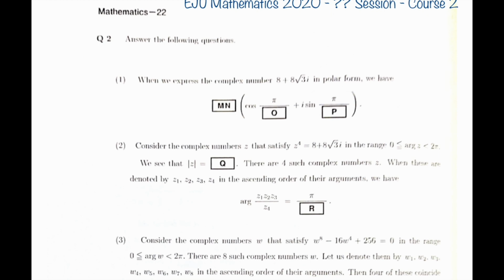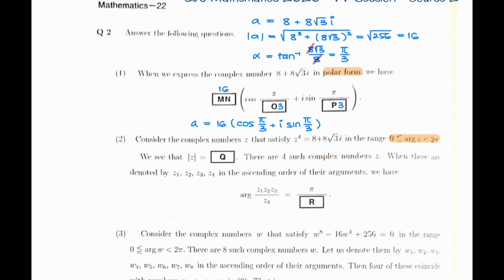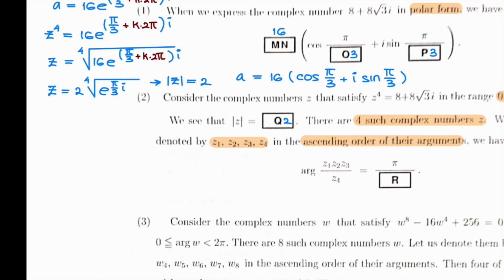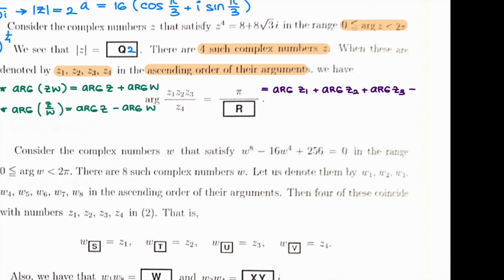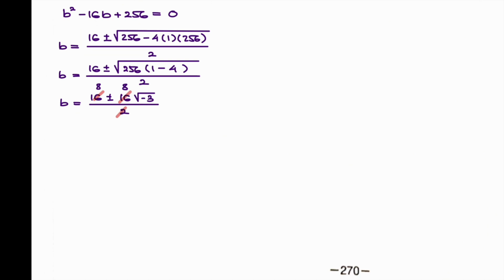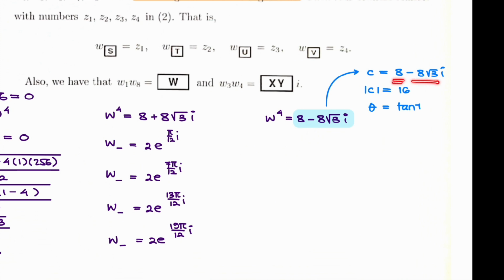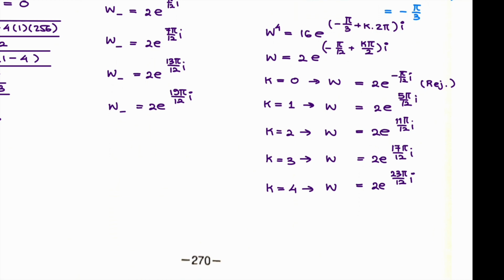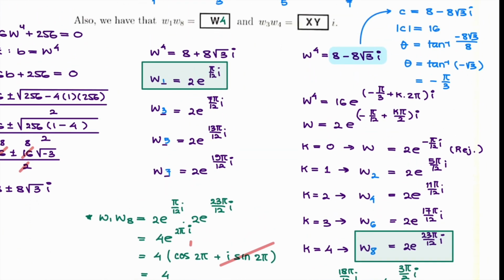[English] EJU 2020 Mathematics Course 2 - Q4 (Explained)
Hello all, in this video i will explain how to solve Past Paper EJU Year 2020 Mathematics Course 2 Question 4.

Koko Yovian